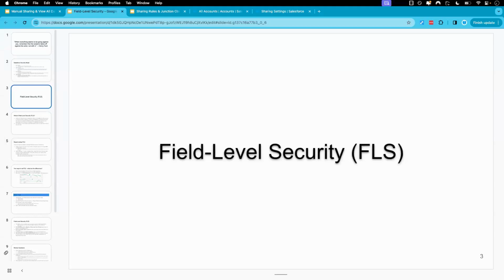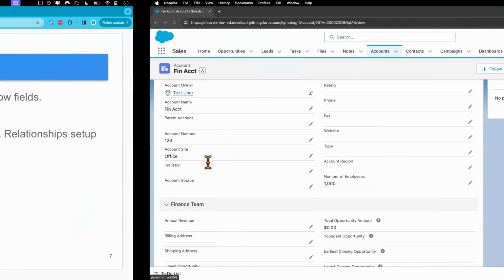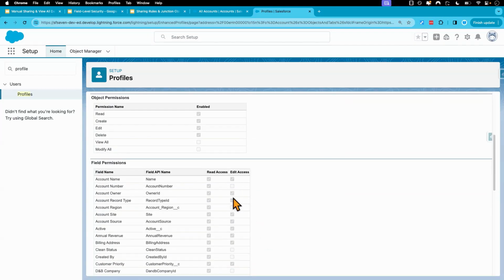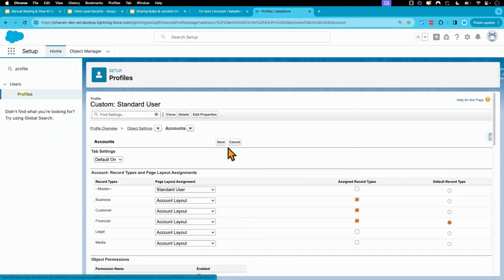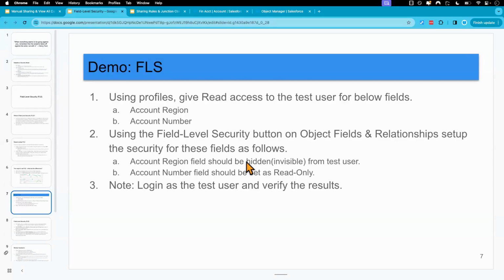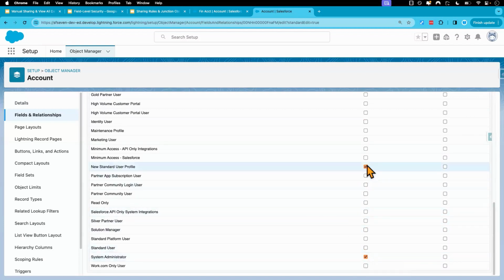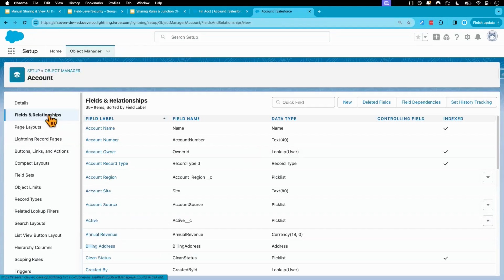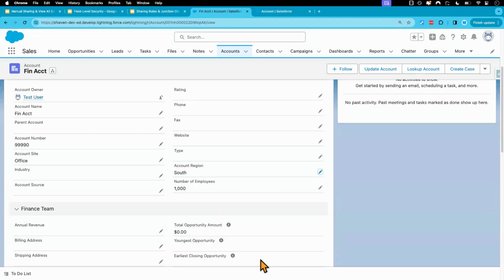Mastering Field Level Security (FLS) in Salesforce: Protect Your Data Like a Pro 🔐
Learn how to control data visibility and access with Field Level Security (FLS) in Salesforce! This tutorial provides a step-by-step guide to configuring FLS for enhanced data security and compliance. Perfect for Salesforce Admins and professionals managing sensitive data.

🔑 What You’ll Learn:

What is Field Level Security (FLS) in Salesforce?
How to configure FLS for profiles and permission sets.
Best practices for securing sensitive fields.
Understanding the role of FLS in compliance and data governance.
Examples of FLS in action across Salesforce orgs.
📌 Whether you’re working on Sales Cloud, Service Cloud, or a custom Salesforce app, mastering FLS is critical for data protection and user access control.